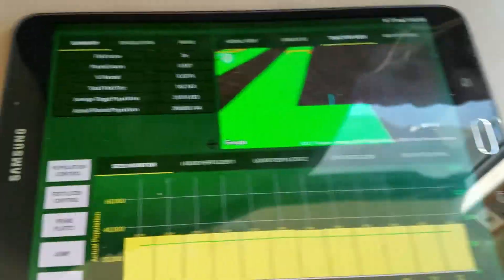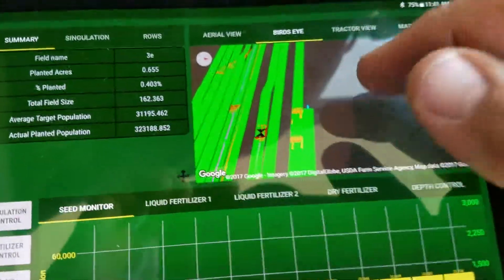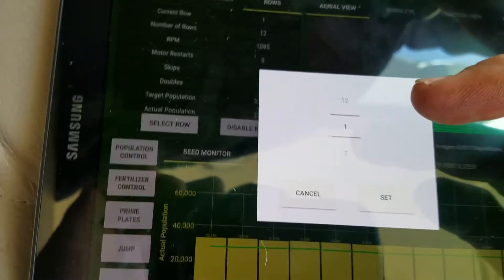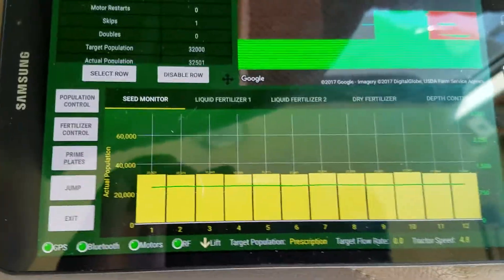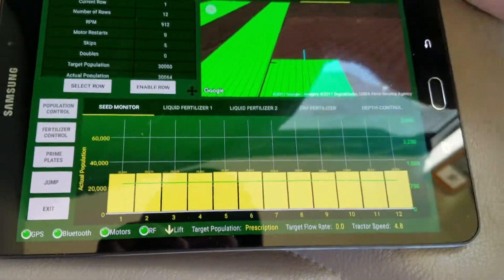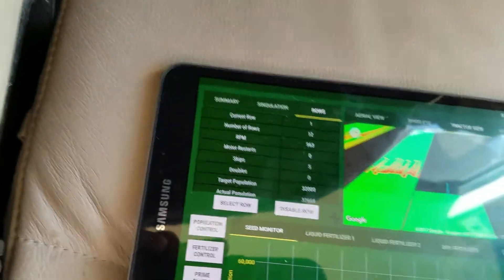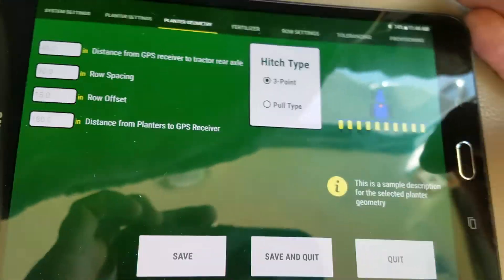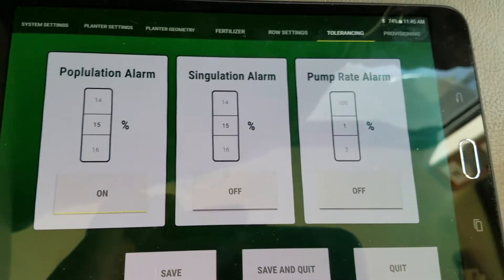Graham Command Pro 2.0 Demo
Demo of Graham Command Pro 2.0 - Our latest update to our 100% wireless control electric planter drive controller.